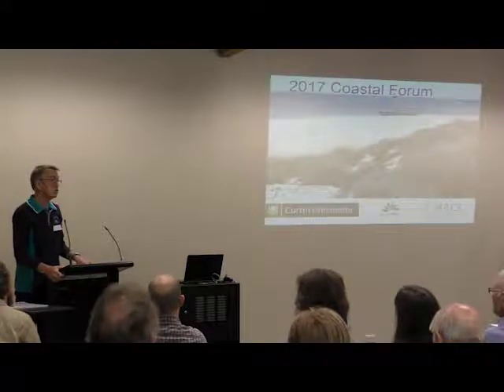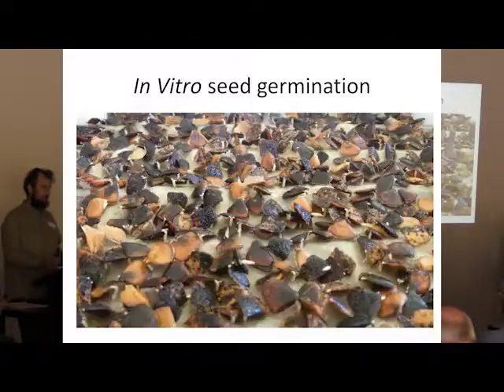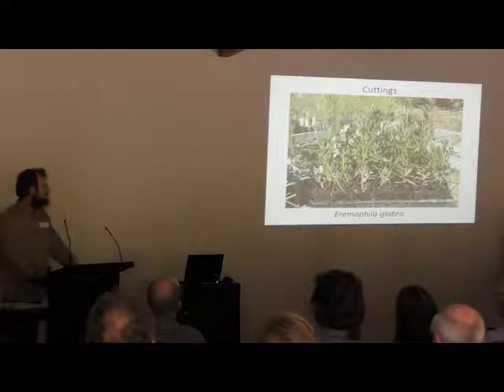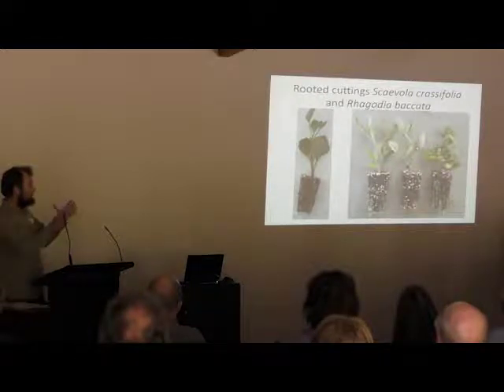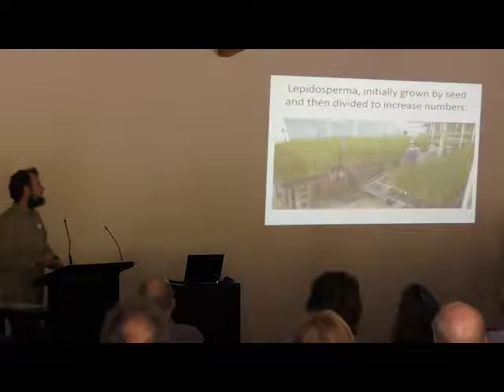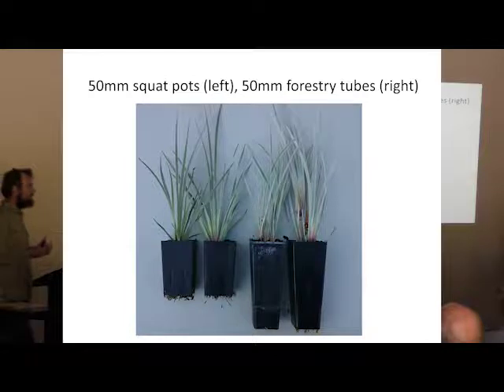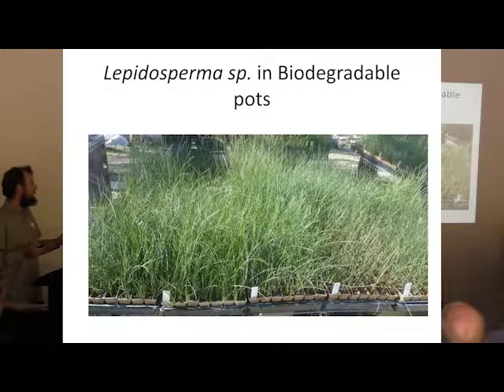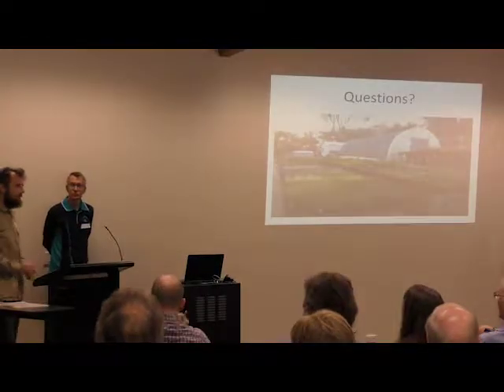Ben Croxford: Growing coastal species – tricks of the trade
Coastal Forum - Friday 7 April 2017